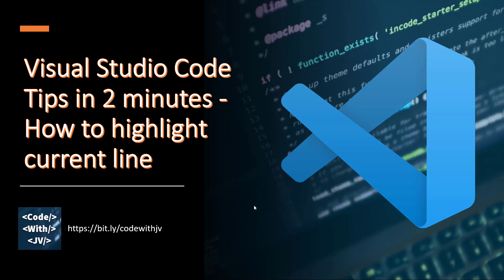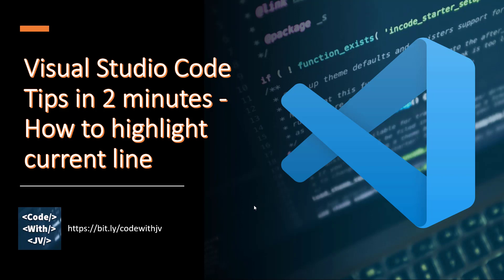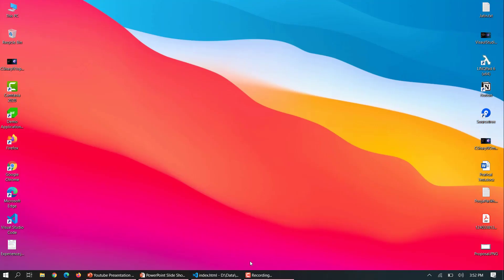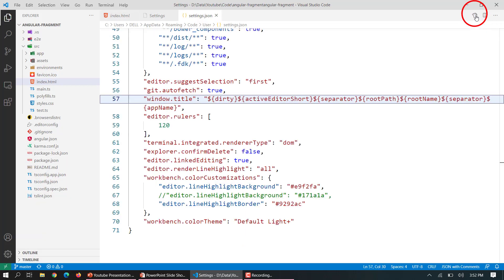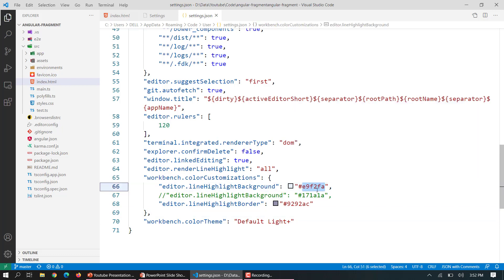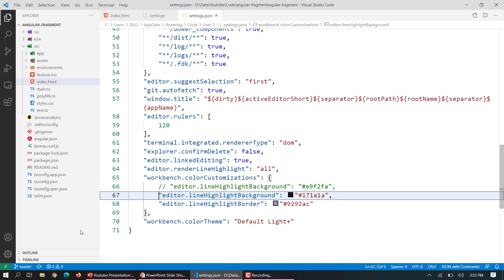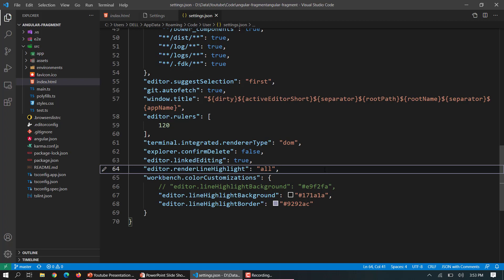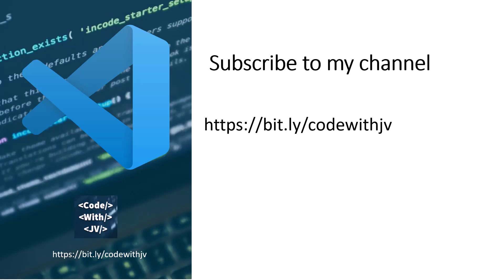Visual Studio Code Tips in 2 minutes - How to highlight current line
In this video, I am going to show you a tip about highlighting current line visual studio code. It can be done via "workbench.colorCustomizations". There are other tons of options provided in workbench color customizations I will talk about that in upcoming videos.

Here is the code the same.
"workbench.colorCustomizations": {
"editor.lineHighlightBackground": "e9f2fa",
// "editor.lineHighlightBackground": "171a1a",
"editor.lineHighlightBorder": "9292ac"